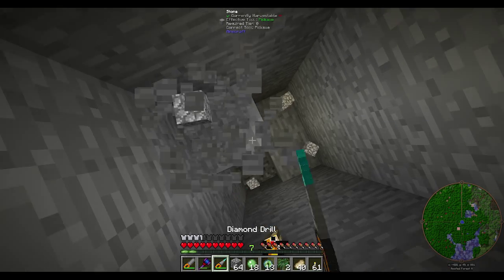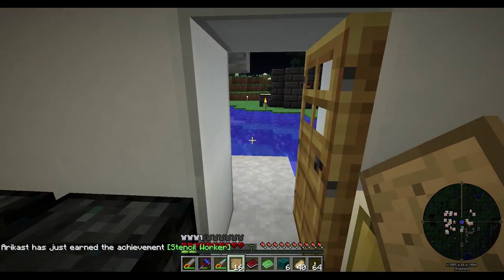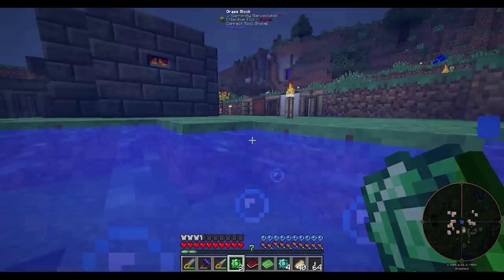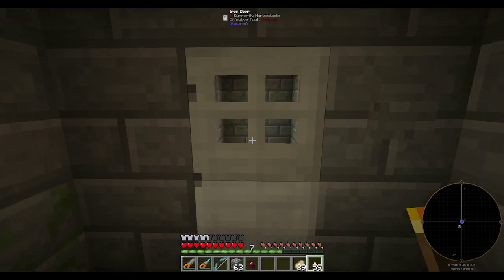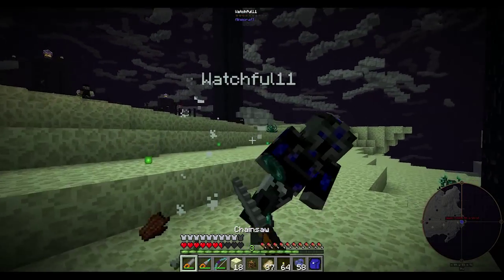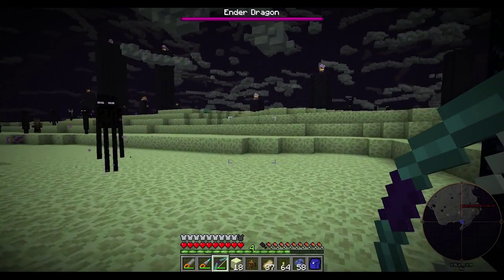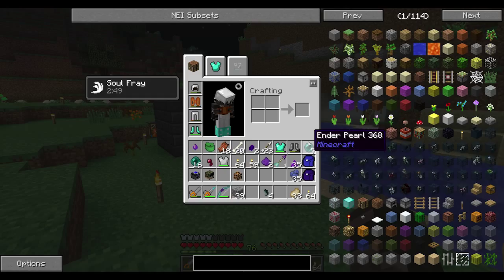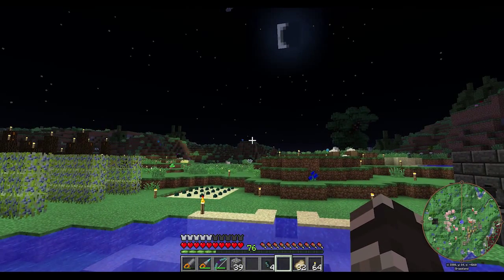FTB Infinity Episode 8 - What are you doing here?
This series is based on the Feed the Beast mod pack Infinity. This series differentiates itself from my TolkienCraft II series by focusing on tech mods and building infrastructure instead of focusing on magic, exploration, and questing.